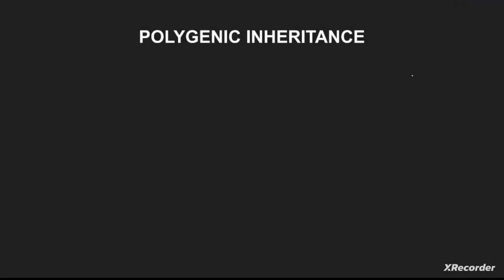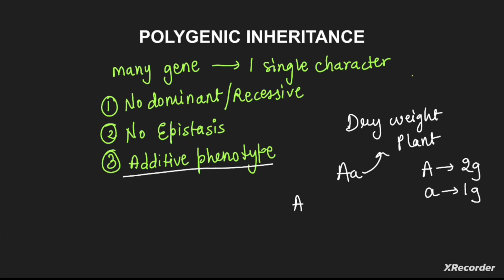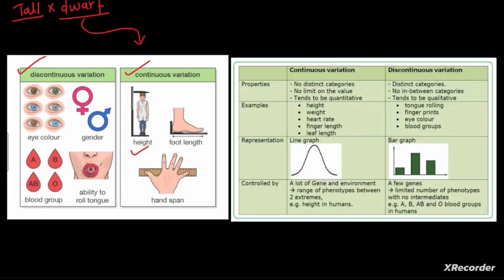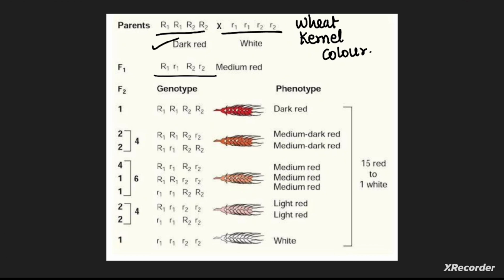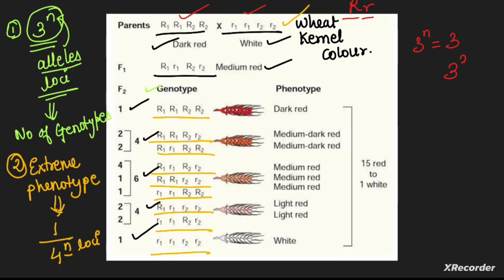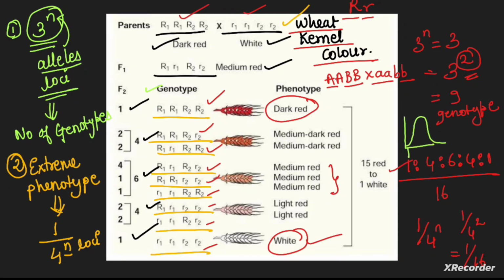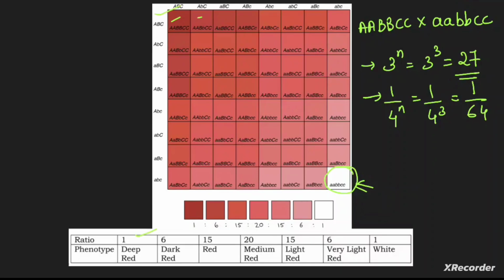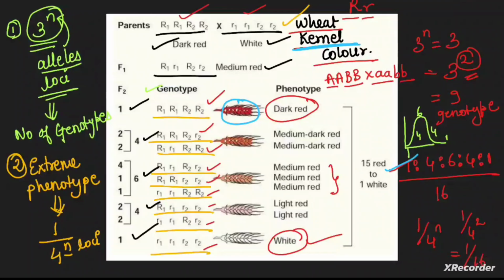POLYGENIC INHERITANCE _ GENETICS